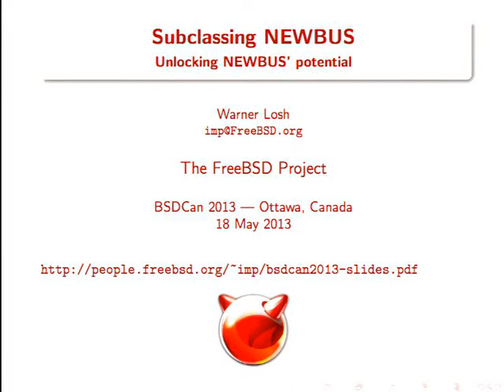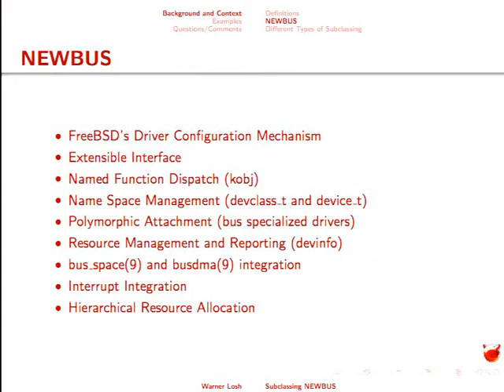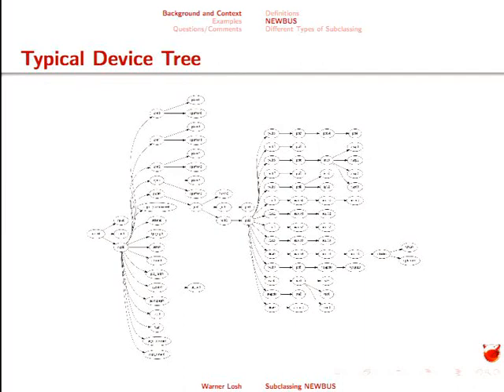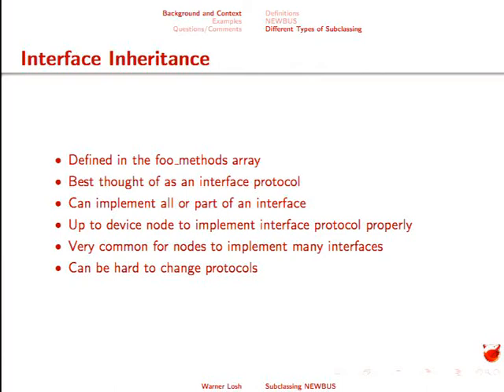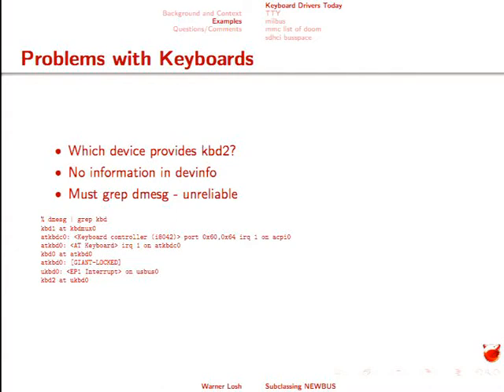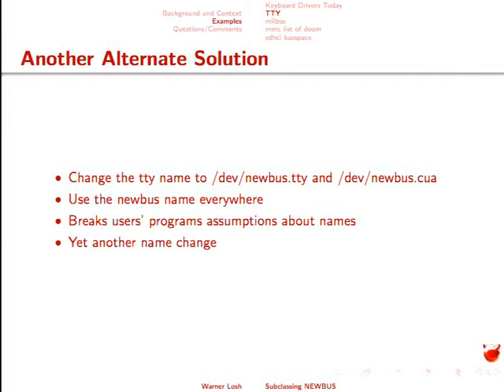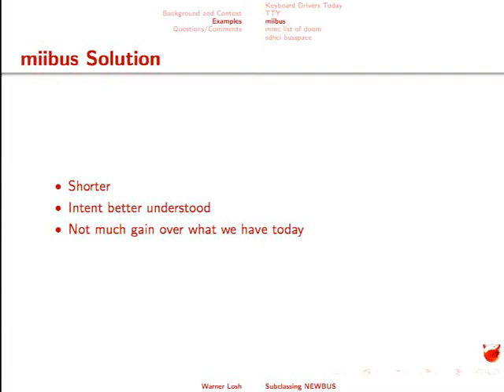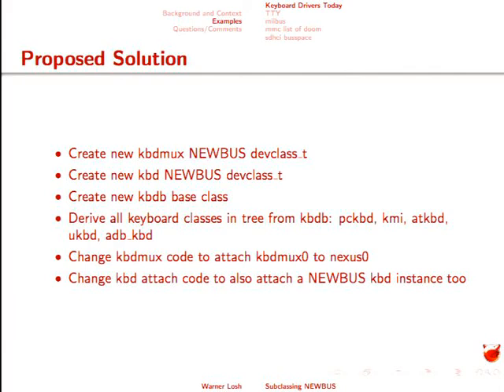Subclassing in Newbus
realizing newbus' potential

A brief tutorial for the subclassing part of the FreeBSD configuration system (known for years as newbus). The author will present work bringing this power to legacy portions of the system, as well as suggestions for future work in this fruitful area.

This lecture will present a background of the FreeBSD driver system. The subclassing part of this system is radically under-documented. A companion document for this lecture will amplify the current documentation and provide additional examples to illustrate the power of the subclassing system. The lecture will then shift to reviewing the work the author has done to use these techniques to help map items in the kernel device tree to device nodes in the devfs tree.